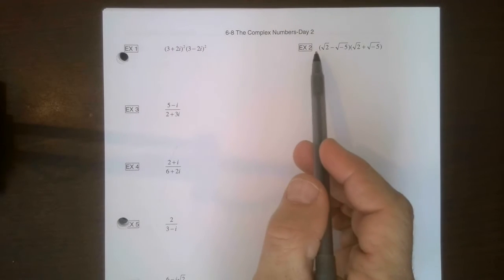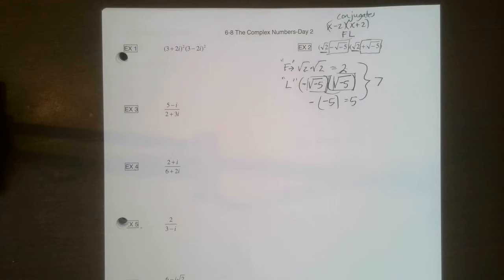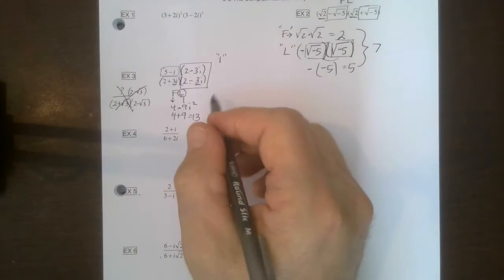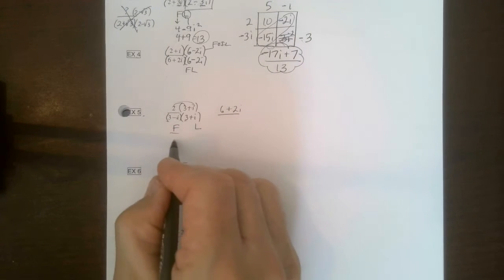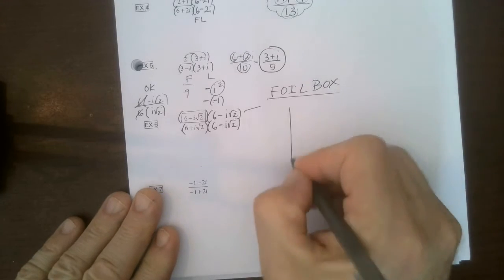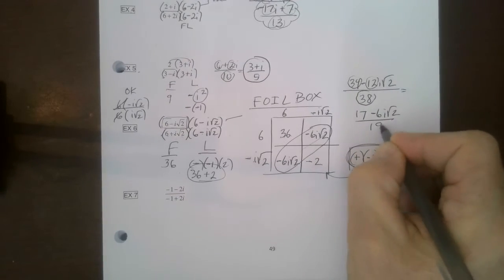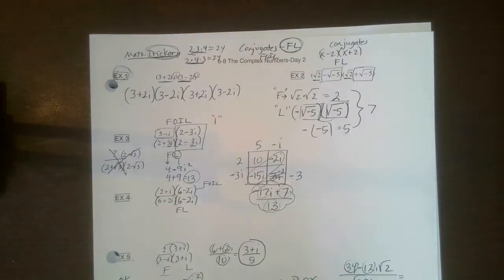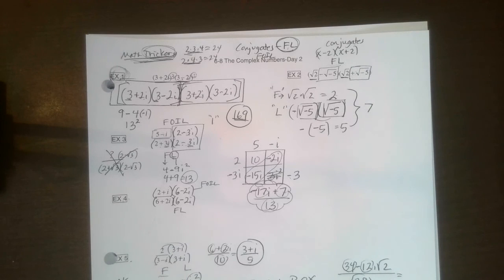6.8 Day 2 Packet: Imaginary #'s